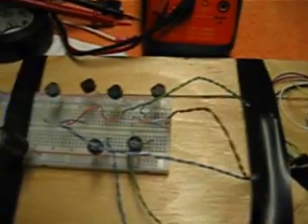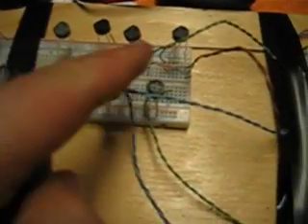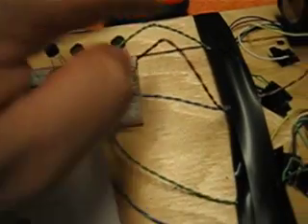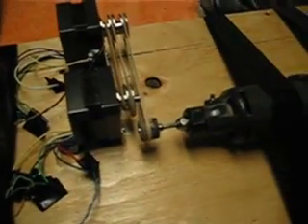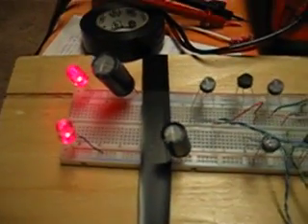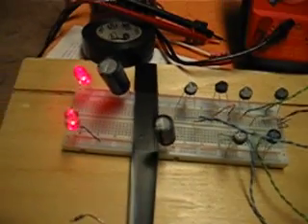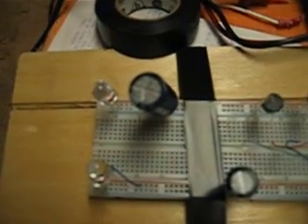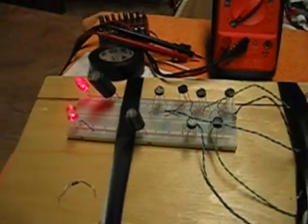Stepper Motor Generator - Experimental Bridge Rectifiers 1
I've wanted to do this for a long time.. Got 2 identical stepper motors here, each one hooked up to a bridge rectifier circuit in a slightly different way. These are 2 coil motors with 6 leads, and I first wanted to see if you really have to use the center taps or not.
Also scrounged a couple capacitors and hooked them up as a sort of elementary filter/power storage cells.